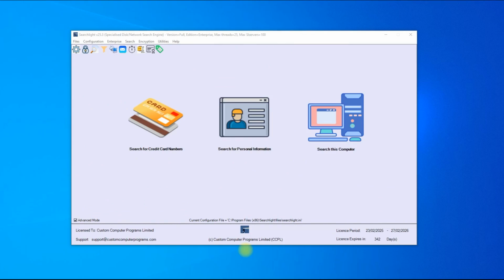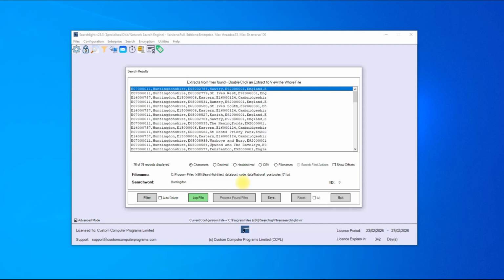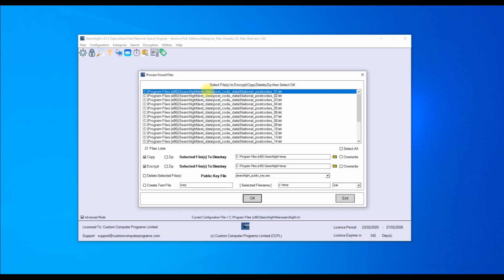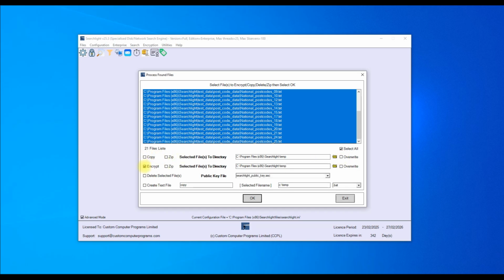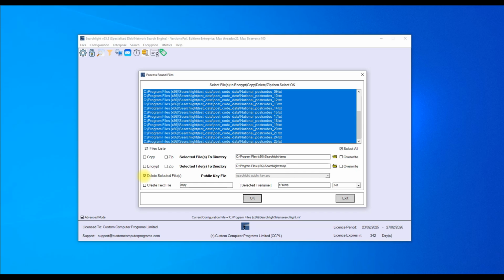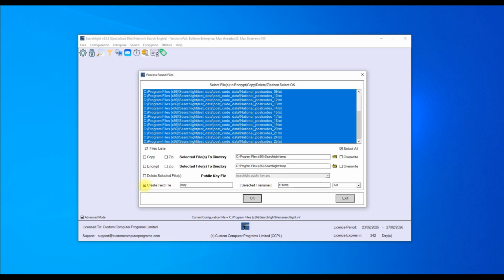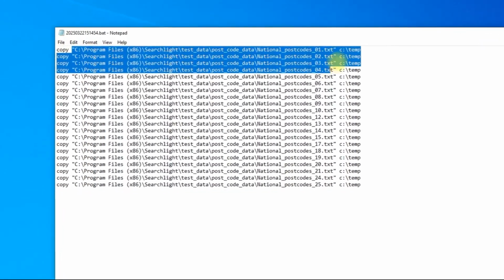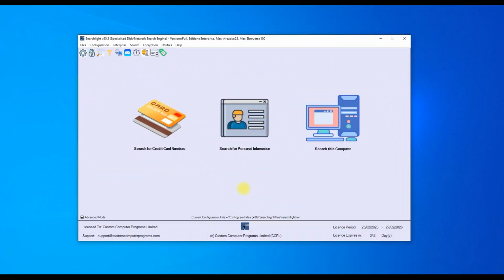Searchlight - Processing Found Files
This tutorial shows how Searchlight can perform various user defined actions upon any of the files that Searchlight finds as part of a search.